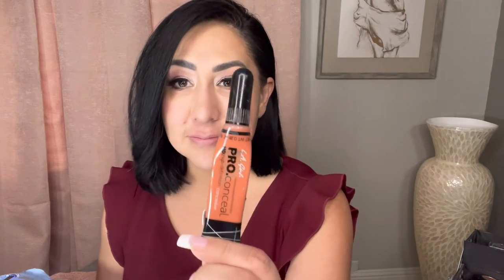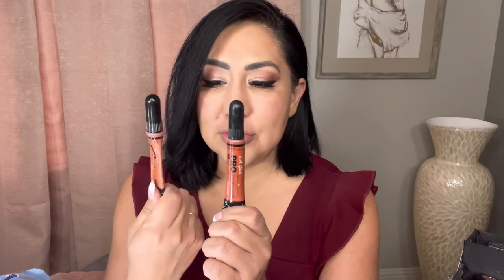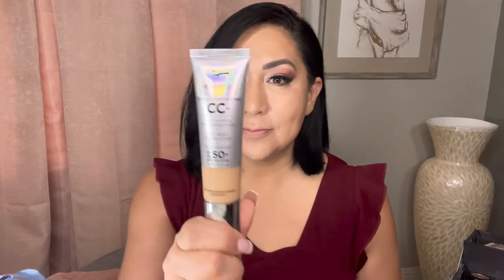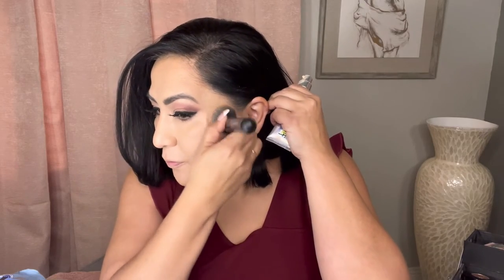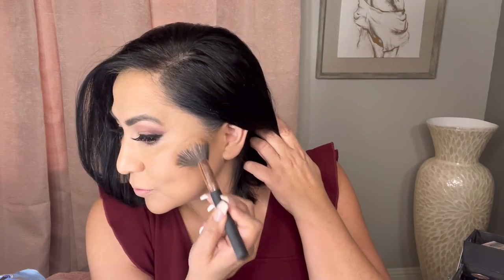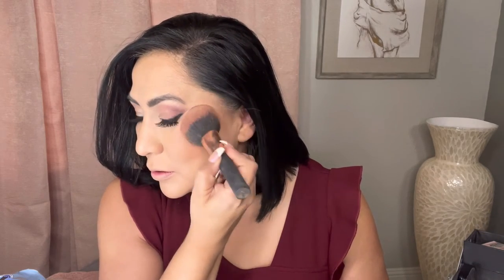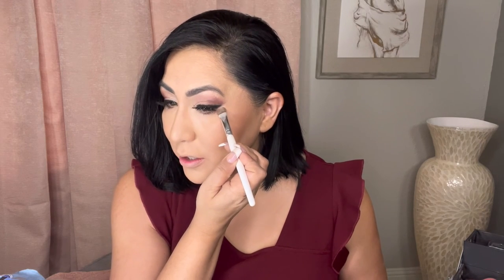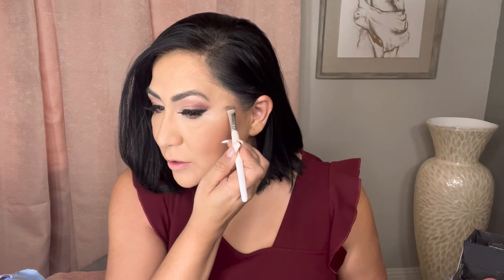Makeup Magic | Goodbye Dark Spots Makeup Tutorial | Crystal Gutierrez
Have you every been asked if you're tired, but you actually got more rest than you typically do during a weekday? Those dark circles are not fun. But they're not the only dark spots many deal with every day. While applying a lighter concealer may seem like the right answer. I am here to tell you there is a more effective way to mask dark spots, blemishes, Melasma and under eye dark circles.

In this video, I'll demonstrate how to color correct those dark spots and seemingly make them disappear with the magic of makeup.

Products:
L.A. Girl | PRO.Conceal |H.D.high-definition concealer
(color corrector applied over dark spots/Melasma)

IT Bye Bye Under Eye | Full Coverage Anti-Aging Waterproof Concealer
(applied over color corrector)

IT Bye Bye Under Eye Illumination | Full Coverage Anti-Aging Waterproof Concealer
(applied to highlight bridge of nose, corner of under eyelid, outside corner of under eyelid)

IT Cosmetics | CC+ Color Correcting Full Coverage Cream + Anti-Aging Hydrating Serum + Broad Spectrum | SPF 50+ UVA/UVB
(full foundation)

e.l.f. Perfect Finish HD Powder